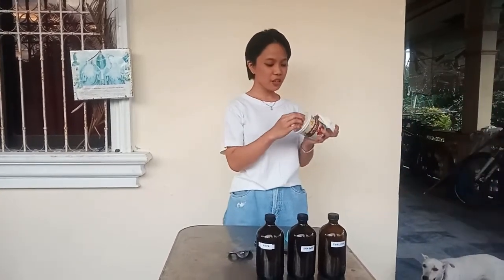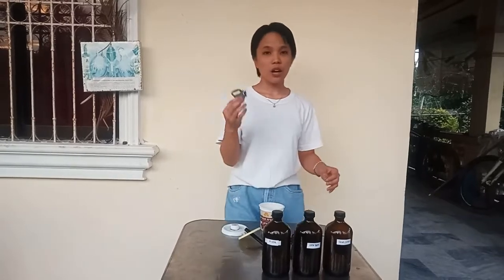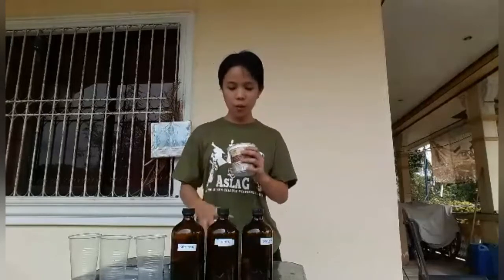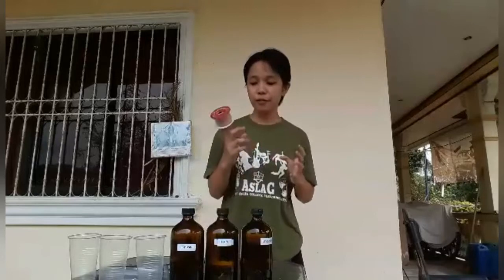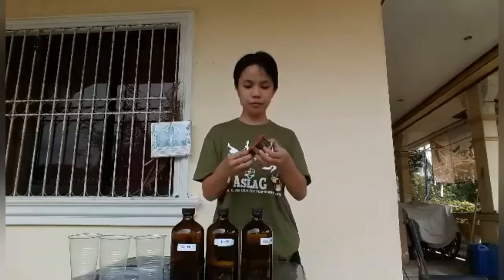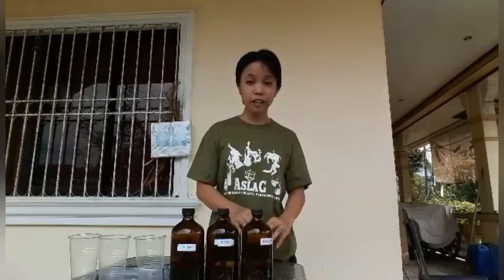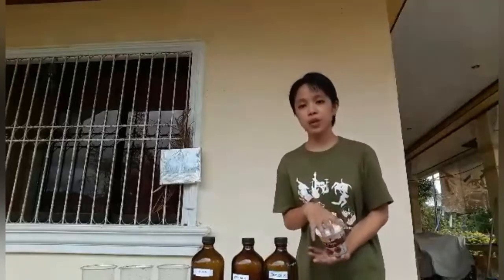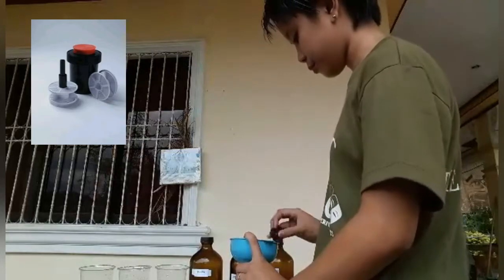Procedures in Tank and Tray Method!!😉FORS211